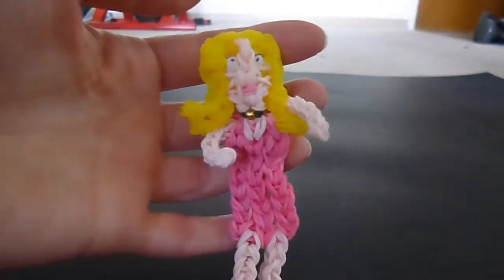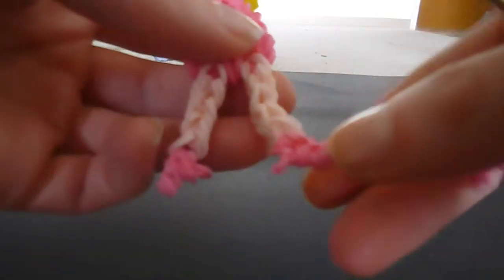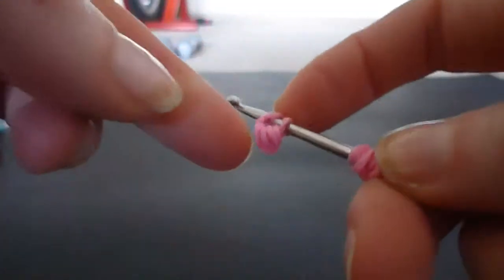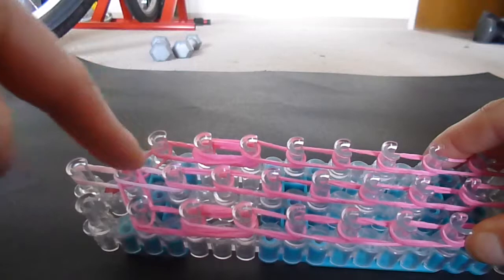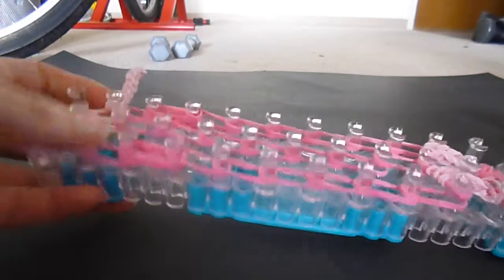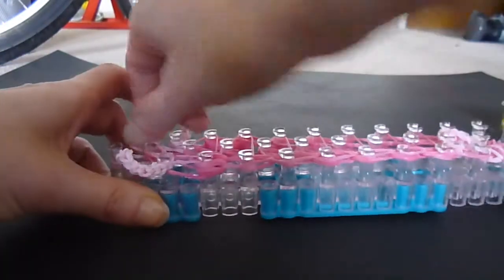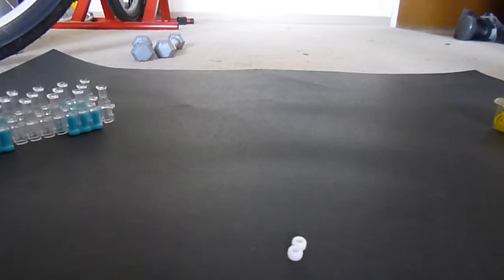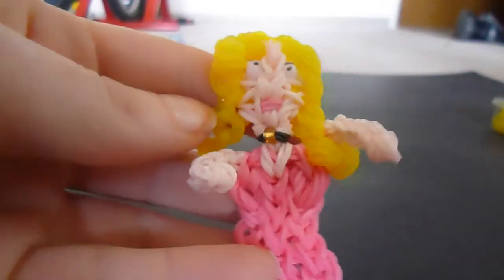Rainbow Loom Francine American Dad Tutorial Part One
Rainbow Loom Francine American Dad Tutorial Part One of Two:  How to make Francine from "American Dad" on the Rainbow Loom.